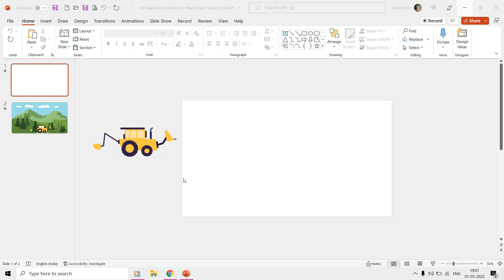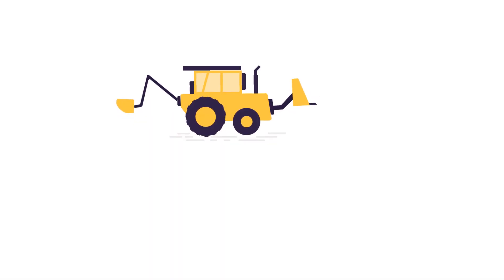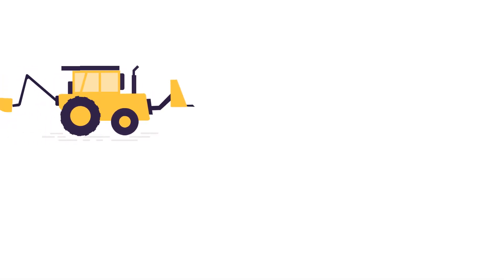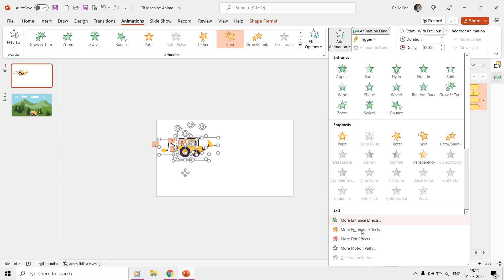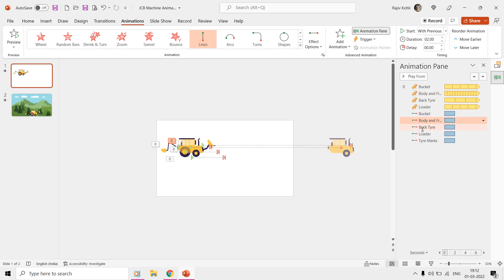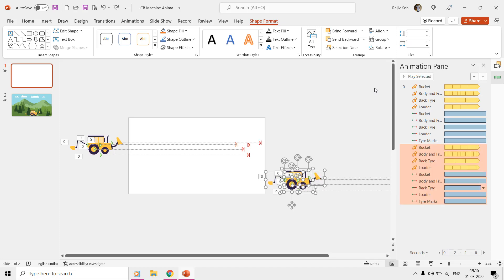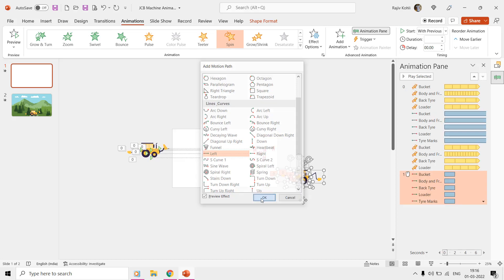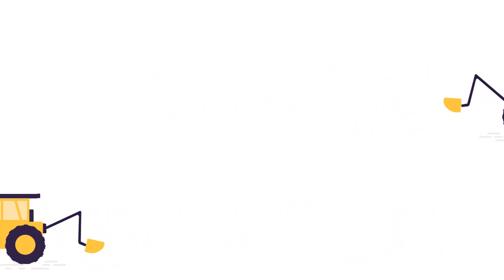JCB Machine Animation in PowerPoint Tutorial | Motion Paths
In this comprehensive PowerPoint animation tutorial, you'll not only learn how to create an engaging JCB Machine animation but also master the art of aligning long motion paths for various parts of the machine. This tutorial is designed to help you elevate your PowerPoint animation skills, making your presentations more dynamic and captivating.

Key Points of this Tutorial:

1. Object Breakdown:Learn how to dissect the JCB Machine into five distinct parts - Back Tire, Body, Front Tire, Bucket Loader, and Tire Marks.

2. Animation Effects: Discover the power of animation by applying four different Spin effects to the machine's parts, adding a dynamic spin to your presentation.

3. Motion Path Magic: Dive deep into motion paths by applying five unique motion paths to your JCB Machine parts, allowing them to move smoothly across the slide.

4. Maintaining Alignment: The real challenge lies in keeping all parts aligned while they spin and move. We'll teach you the tricks to ensure perfect alignment throughout your animation.

5. Looping Animation: Extend the duration of your animation and create a loop for continuous playback during your presentation.

6. Creating Duplicates: Learn how to duplicate your JCB Machine and place them side by side for a captivating visual effect.

7. Flipping Animation: Experiment with flipping your JCB Machine horizontally to create motion in both directions.

8. Replicating Effects: Use the Animation Painter tool to efficiently replicate animation effects from one object to another, saving you time and effort.

Unlock the full potential of PowerPoint animation and take your presentations to the next level with our in-depth tutorial. We're committed to helping you become a PowerPoint pro!

🌻 A Microsoft PowerPoint Animated Template by The Teacher